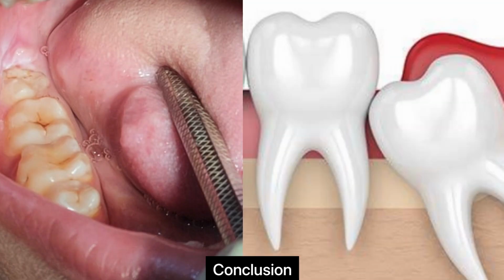Pericoronitis by dr. Alka khade.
Pericoronitis is the inflammation of gum tissue surrounding the crown portion of an incompletely erupted tooth.
Usually affect the partially erupted lower third molar or  wisdom tooth where gum tissue overlaps the chewing surface of teeth.
Do visit your dentist to diagnose and proper treatment. Don’t take medicine of your own.
Thx🙏